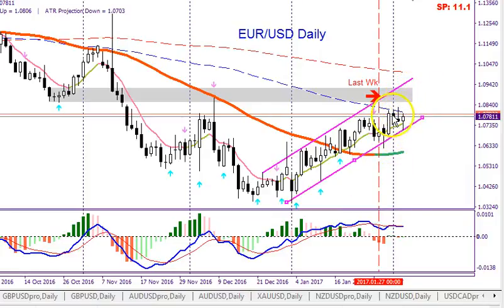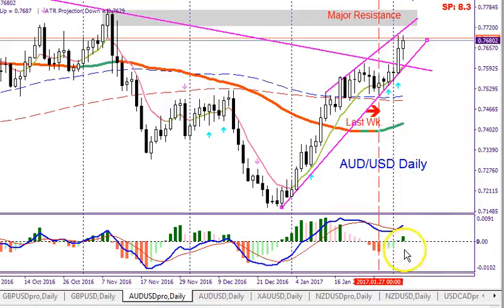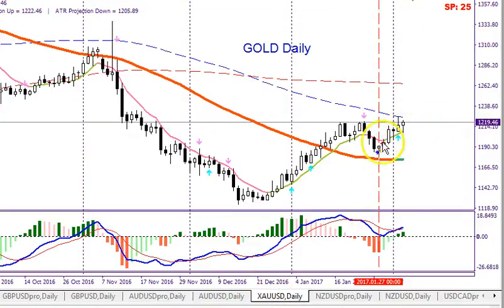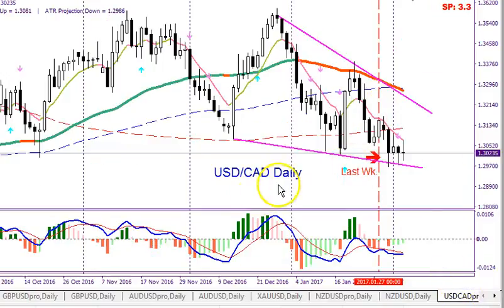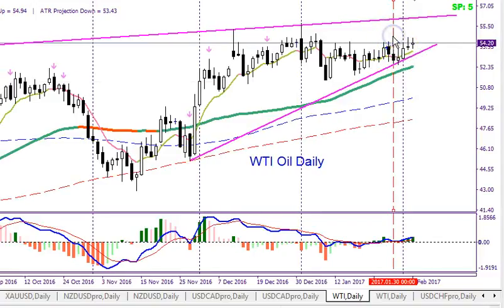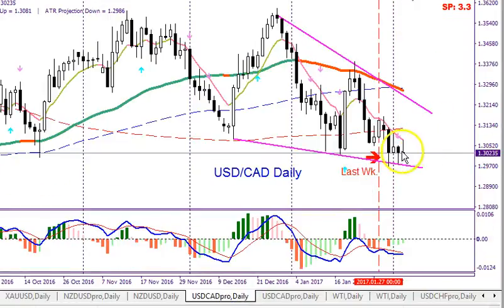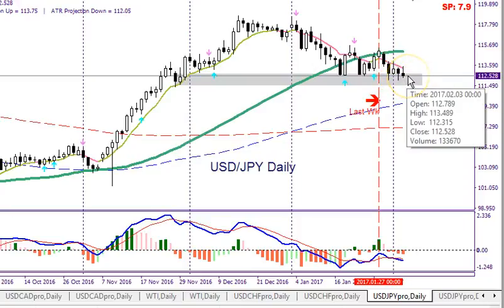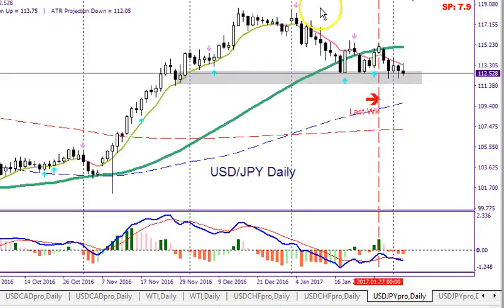Soft FOMC for USD Wk Feb 6 10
Markets could be a bit choppy this week as a result of the FOMC statement and other poor economic news last week for the US. Also, Trump, the US president isn't helping the US dollar as he continues to make waves in the financial markets.